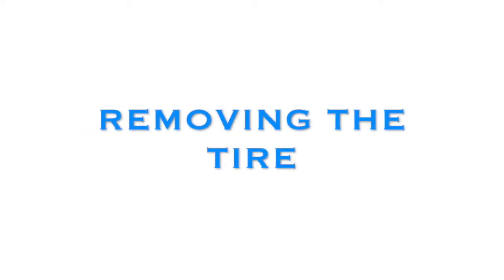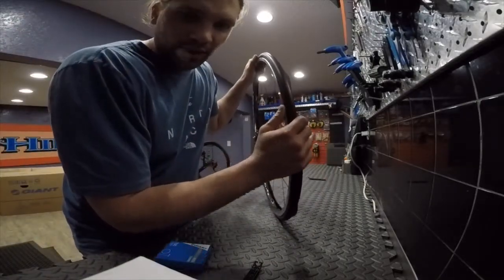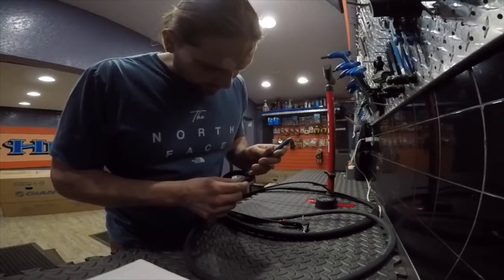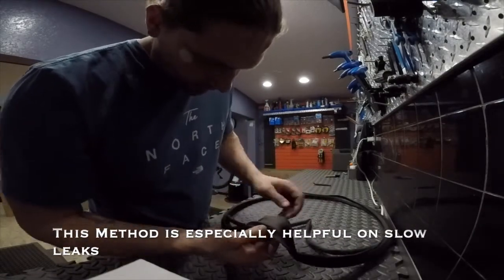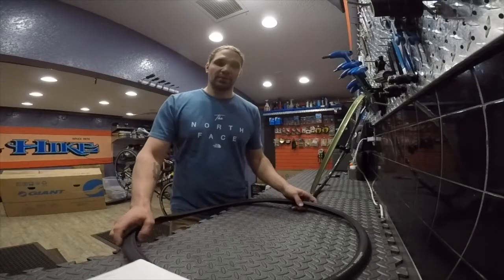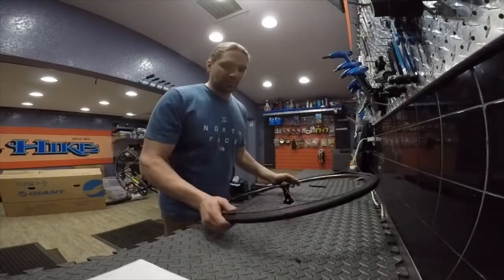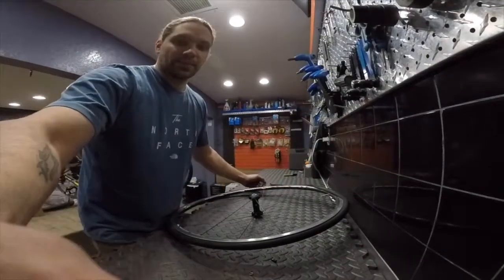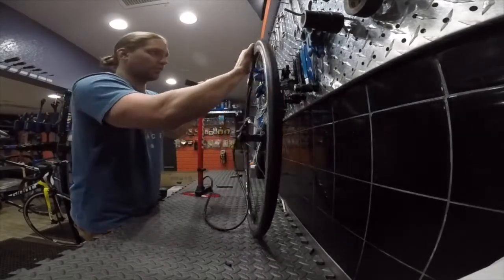How to repair a flat bicycle tire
Here is a basic flat repair video, with a couple of expert tips!